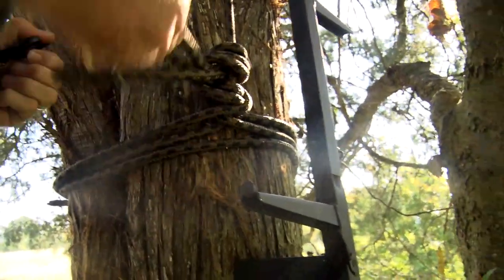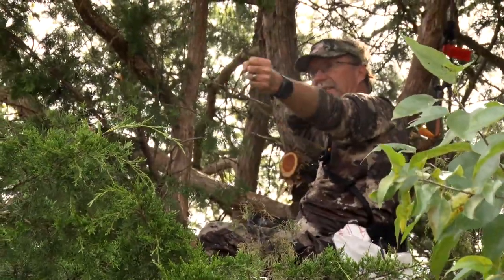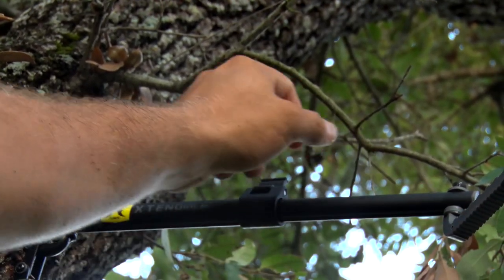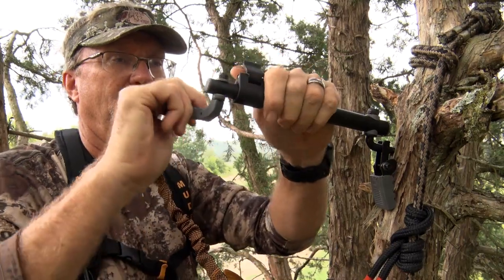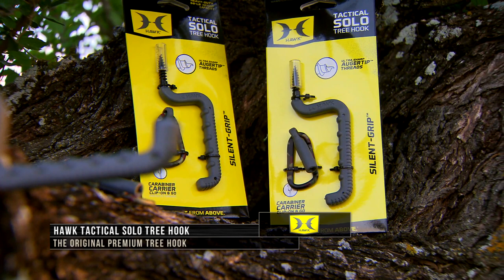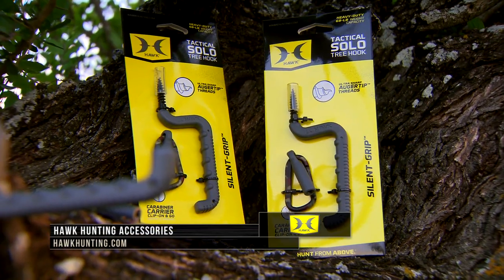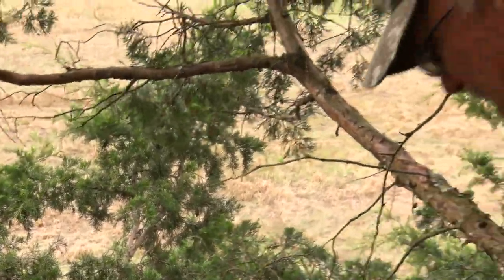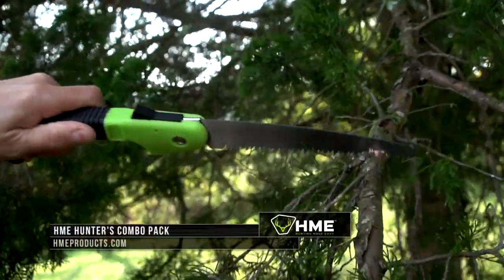The Best Tree Stand Hunting Accessories - HAWK Hunting and HME Products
The Best Treestand Hunting Accessories

When up in a tree stand, you're definitely limited on where you can store your gear. If you're lucky,  the trees around you have strong enough limbs, that you can hang your bow, binoculars, or whatever else. To combat that, our friends at Hawk Hunting and Hunting Made Easy have a few products that can solve this very problem.